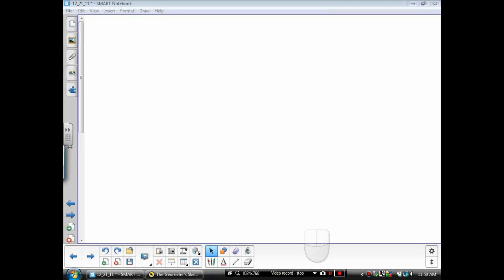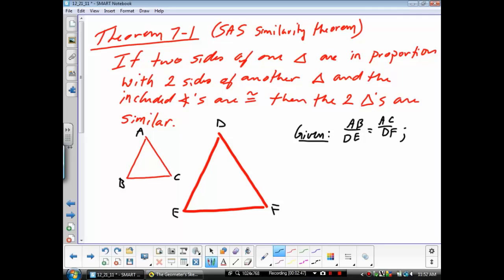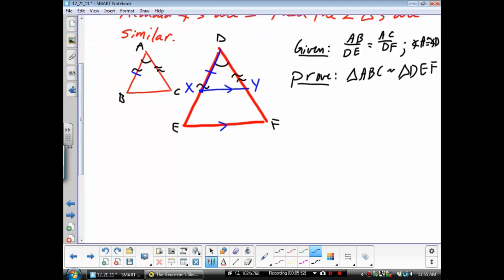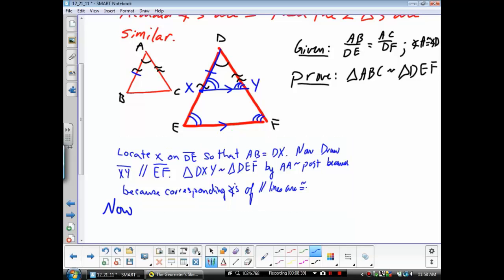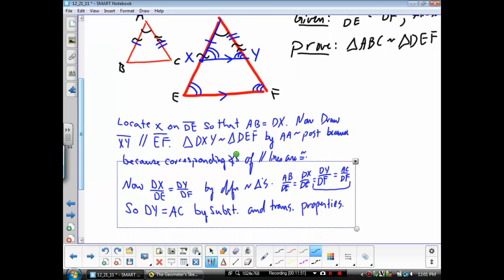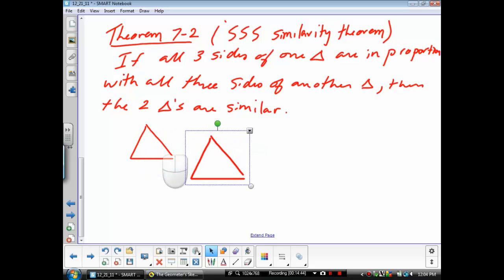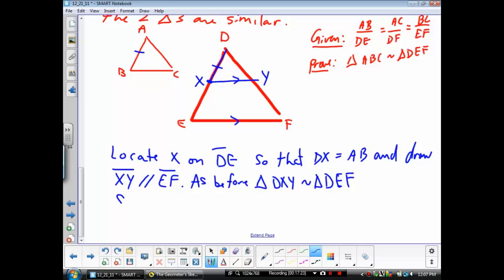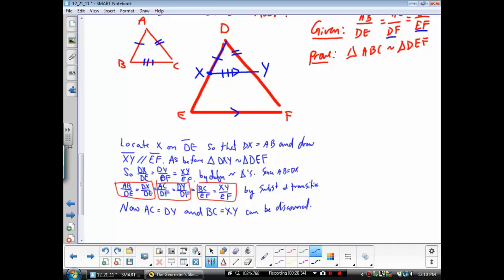Geometry 01-03-13 More Theorems for Similar Triangles